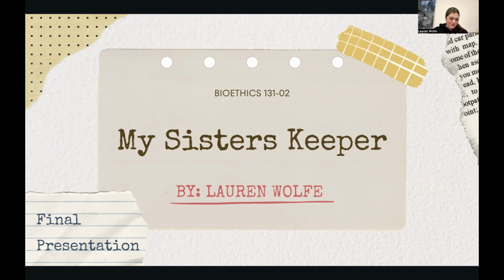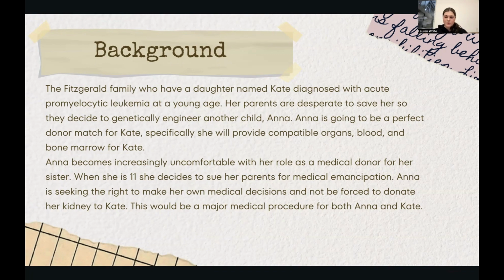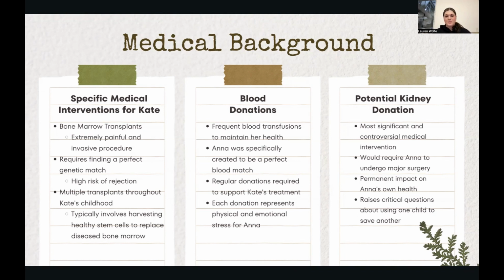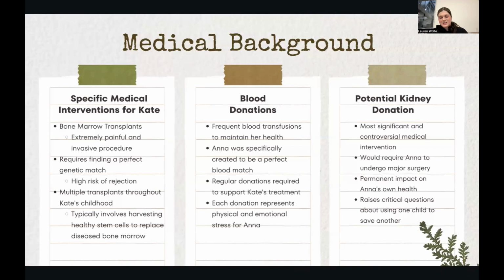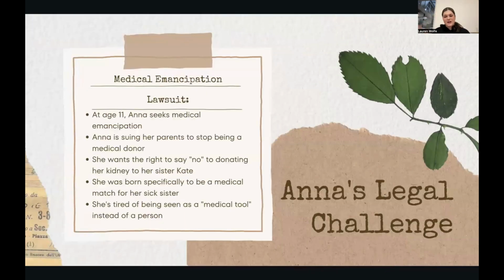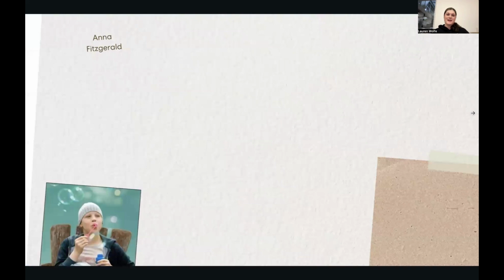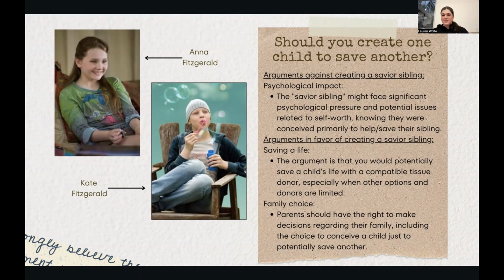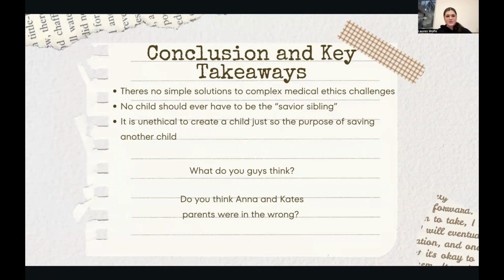Bioethics Final Presentation